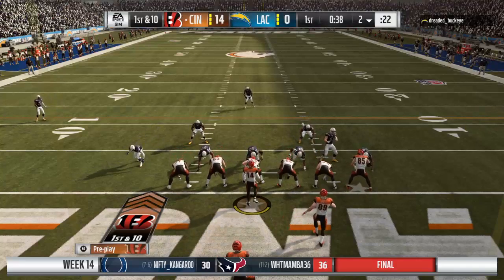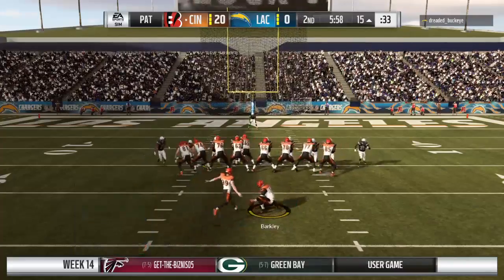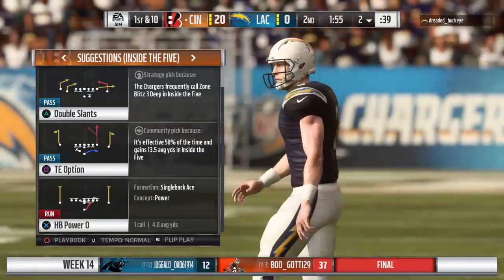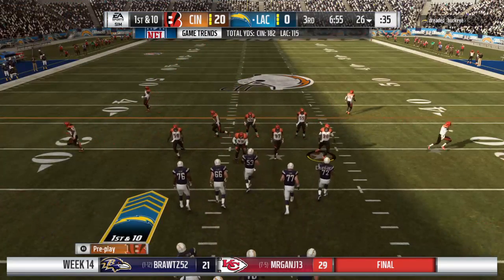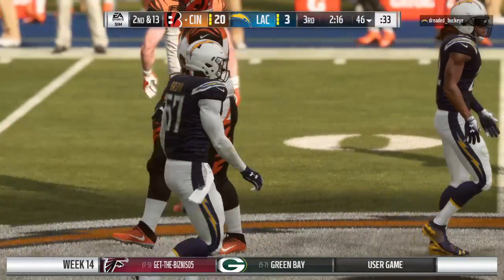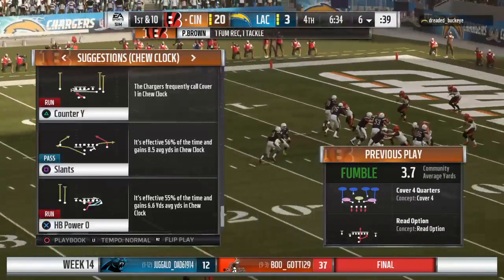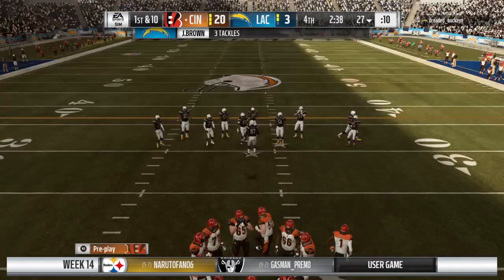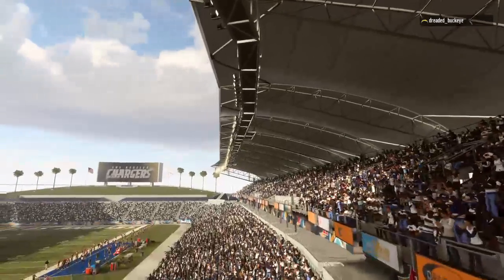M40A3_Smurf81's madden 19